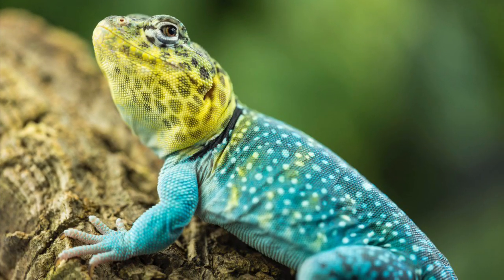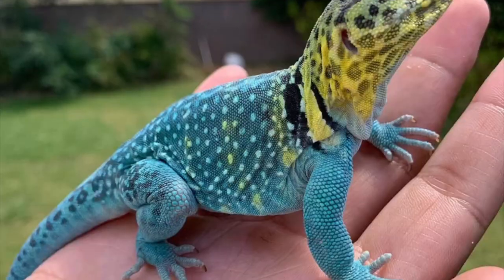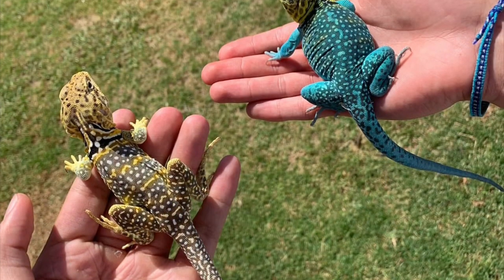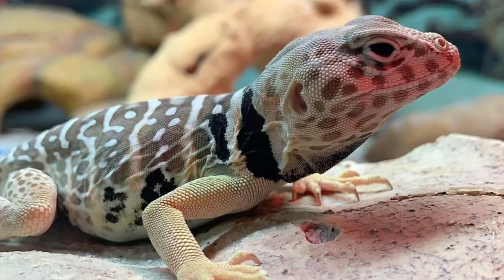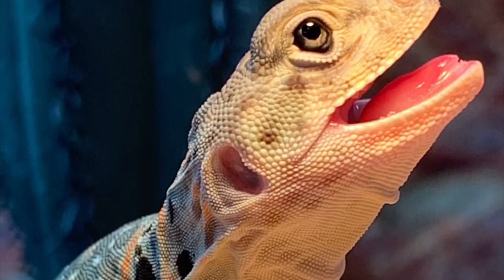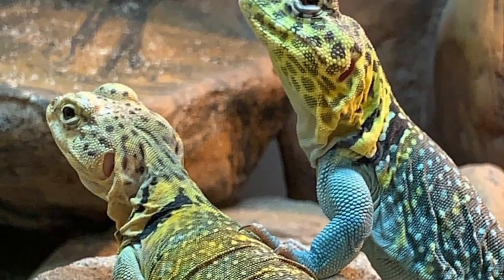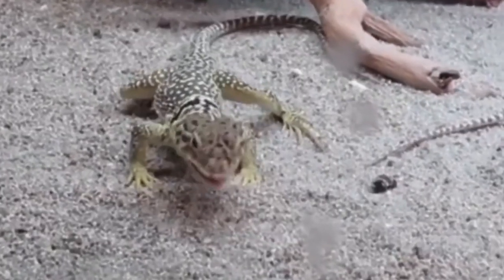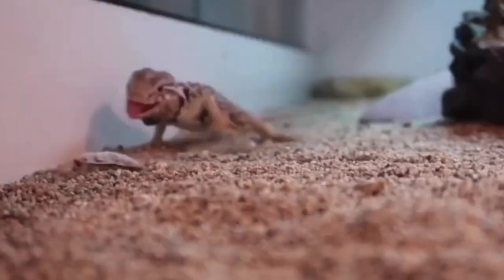COLLARED LIZARD BRUMATION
In this video i explain how to put your collared lizards through brumation. If you have any questions be sure to comment down bellow.

My Favorite Reptile Gear:
ZooMed Reptisun T5 UVB
Basking Lamp Fixture
Basking Bulbs
ZooMed Heat Pad
Live Vivarium Light
Digital IR Temp Gun
ZooMed Digital Thermostat

Turn on post notification for a chance to get shouted out on my next video!